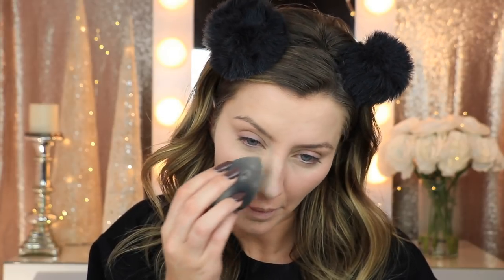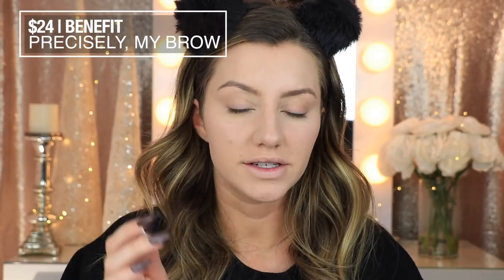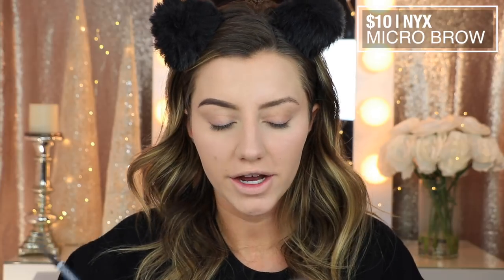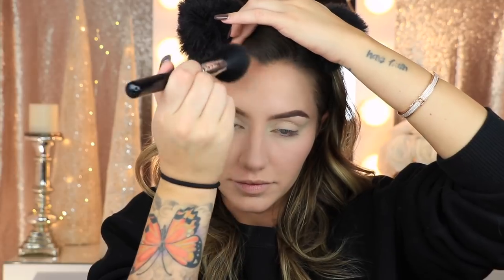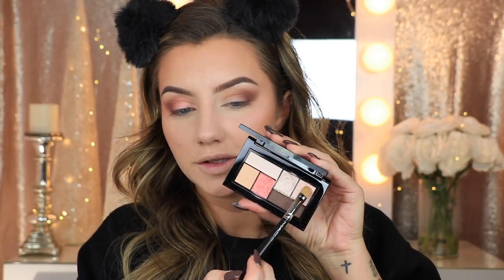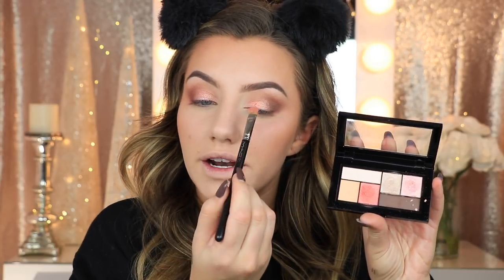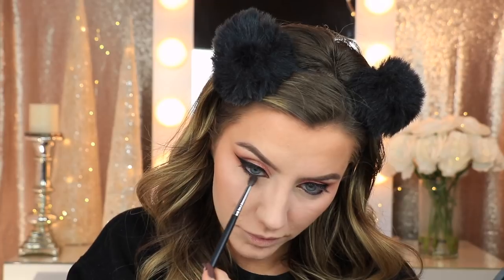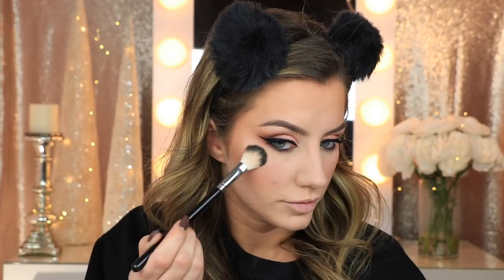DRUGSTORE VS HIGH END MAKEUP | Drugstore Dupes | Jazzi Filipek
High End:

Estee Lauder - Double Wear (2N1)
Urban Decay - Sunkissed
Huda Beauty - Desert Dusk Palette
Inglot - AMC Gel Liner
Too Faced - Better Than Sex
Becca - Flowerchild
Becca - Champagne Pop
MAC - Stripdown
MAC - Honey Love

WRITE ME:)

Jasmine Filipek
Savage, Minnesota 55378

FAQ:
Camera
-Canon 80D
Lens
-Sigma 18-135mm
Vlog camera
-Sony A5100
Editing Software
-Final Cut Pro
Music